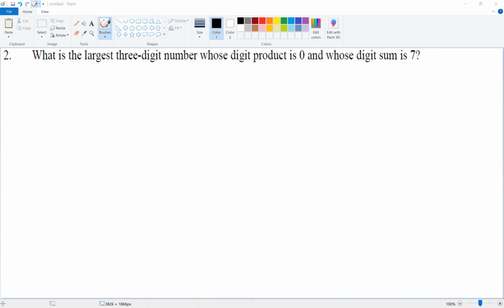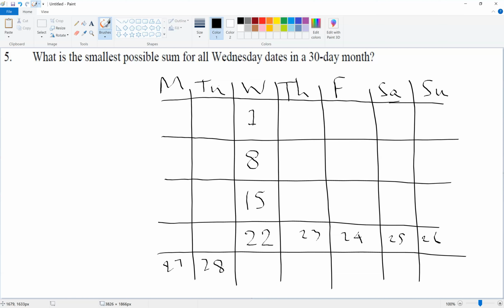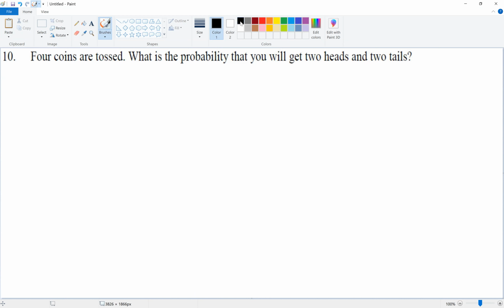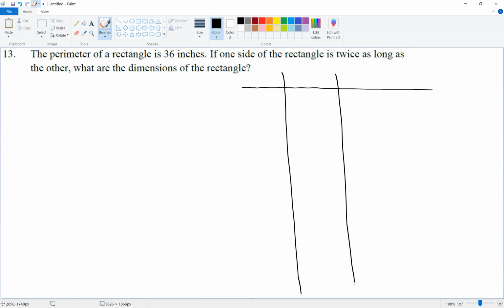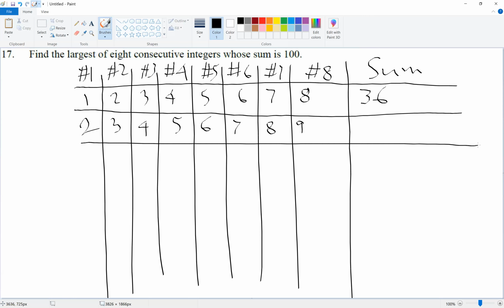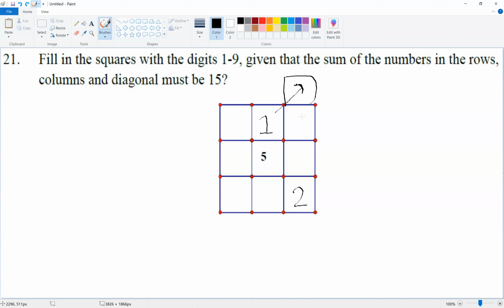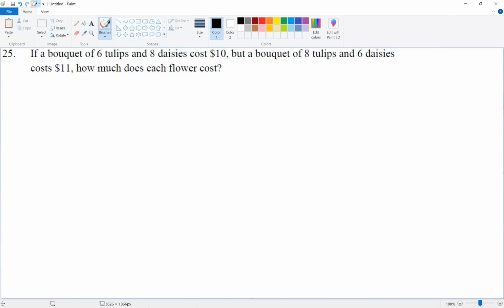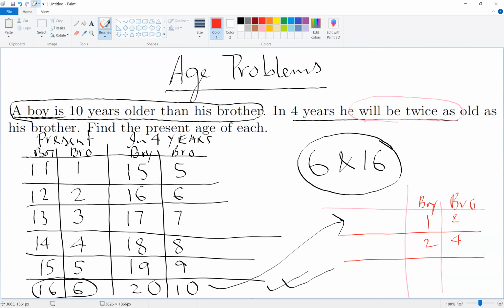Saturday Math Class 2024 03 16 0945 AM 2014 Winter IA